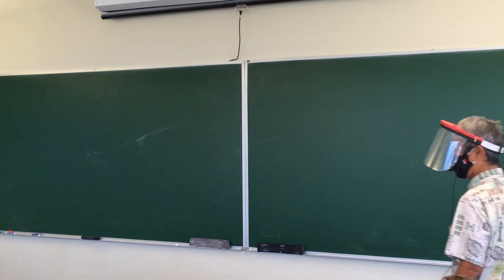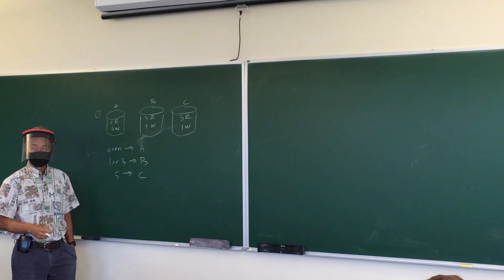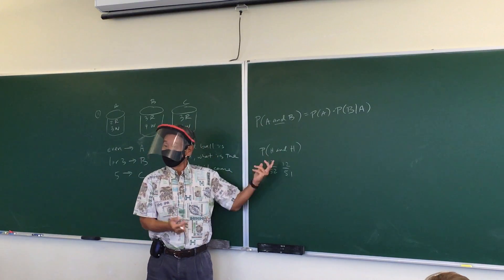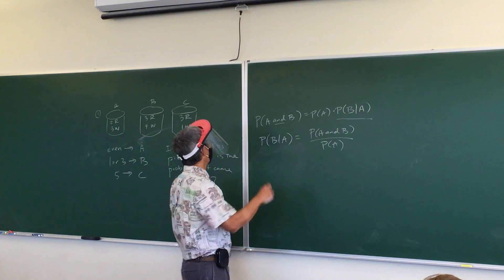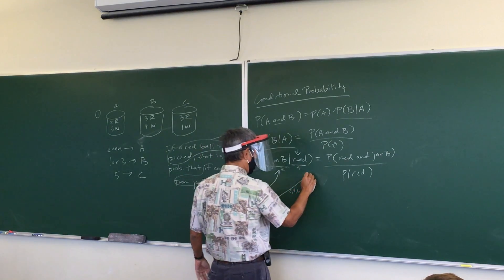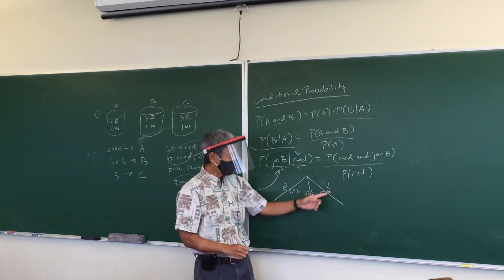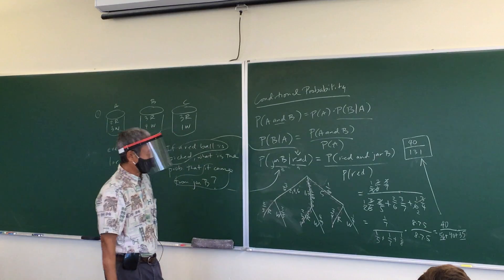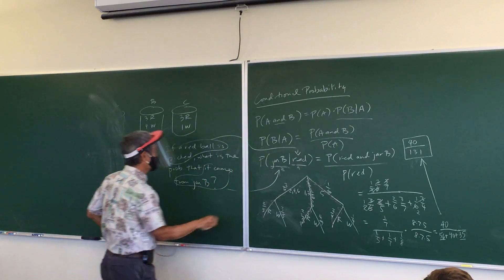PCH lesson prob 2